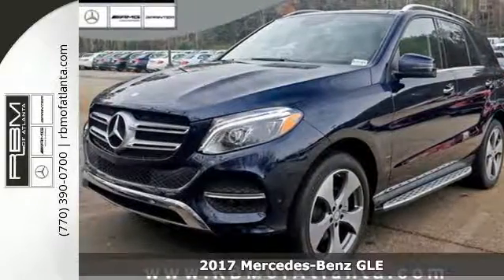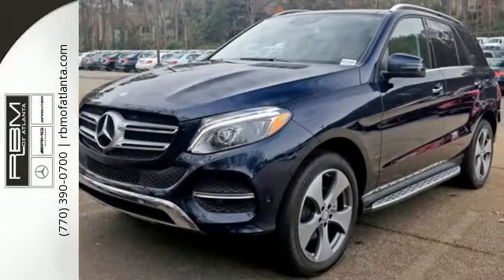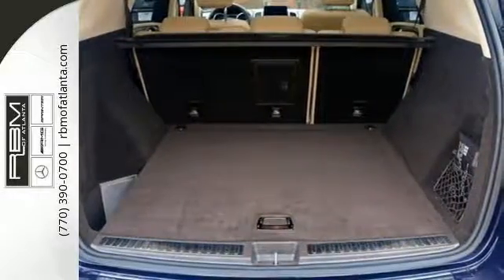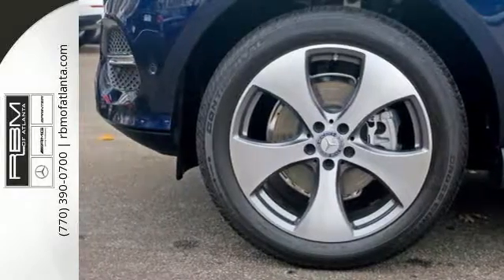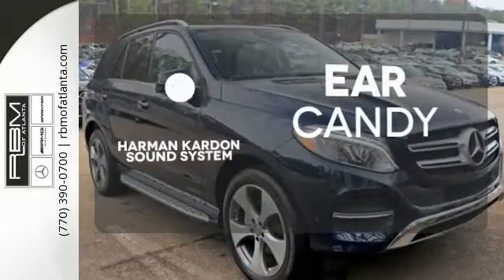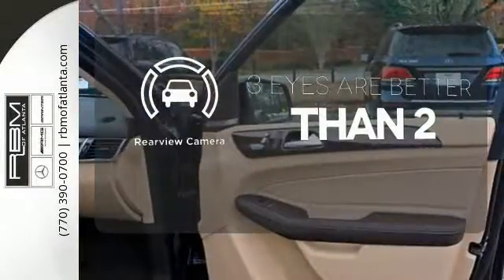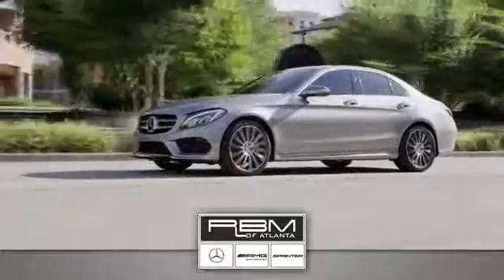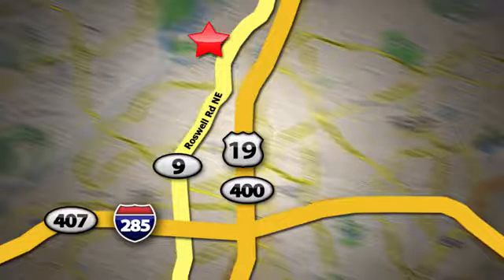New 2017 Mercedes-Benz GLE Atlanta GA Sandy Springs, GA K9185 - SOLD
Year: 2017
Make: Mercedes-Benz
Model: GLE
Trim: GLE350
Engine: 6 Cyl. 3.5 L
Transmission: Automatic
Color: Lunar Blue Metallic
Interior: Ginger Beige/Espresso
Stock #: K9185
VIN: 4JGDA5JB8HA814460
Boasts 23 Highway MPG and 18 City MPG! This Mercedes-Benz GLE boasts a Premium Unleaded V-6 3.5 L/213 engine powering this Automatic transmission. WHEELS: 20 5-SPOKE -inc: Tires: P265/45R20, TRAILER HITCH, REAR SEAT ENTERTAINMENT PRE-WIRING.* This Mercedes-Benz GLE Features the Following Options *PREMIUM 2 PACKAGE -inc: Single DVD Player, Lane Keeping Assist, Apple CarPlay, Navigation Updates For 3 Years, Heated & Cooled Front Cup Holders, Smartphone Integration (14U), Active LED Headlamps, Rear-Seat Center-Armrest Pass-Through, Region Coding, Radio: COMAND Navigation, 8 color display and map updates, Rear Side Window Sunshades, 115V AC Power Outlet, KEYLESS-GO, Android Auto, Lane Tracking Package, Adaptive Highbeam Assist, Interior Ambient Lighting, illuminated door sills, Blind Spot Assist, SiriusXM Satellite Radio, 6 month trial , PORCELAIN HEADLINER, PANORAMA SUNROOF, LUNAR BLUE METALLIC, HARMAN/KARDON LOGIC7 SURROUND SOUND SYSTEM, GINGER BEIGE/ESPRESSO, MB-TEX LEATHERETTE SEAT TRIM, EUCALYPTUS WOOD TRIM, BRUSHED ALUMINUM RUNNING BOARDS, Wireless Streaming, Window Grid Diversity Antenna.* Stop By Today *Test drive this must-see, must-drive, must-own beauty and get a hassle-free deal today at RBM of Atlanta, 7640 Roswell Road, Atlanta, GA 30350.

Give us a call at:

Address:
7640 Roswell Rd